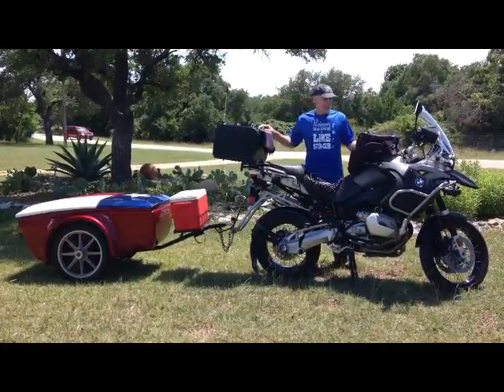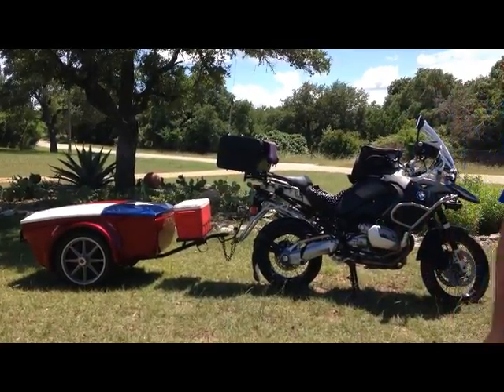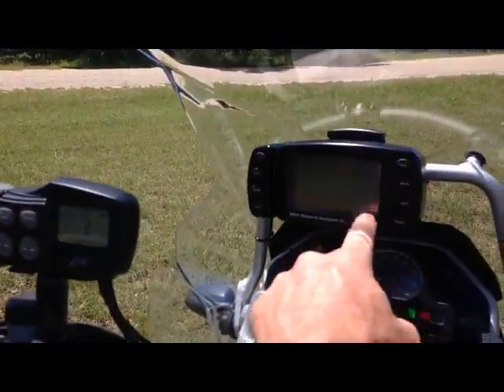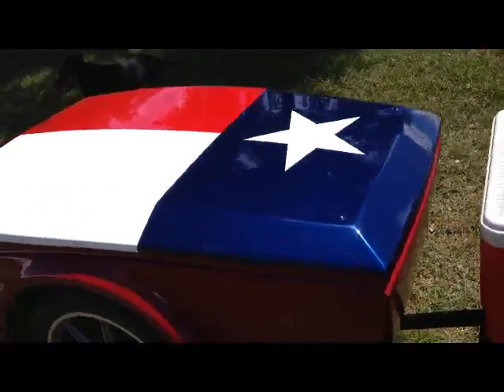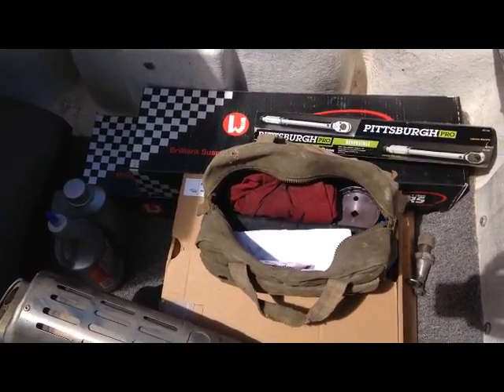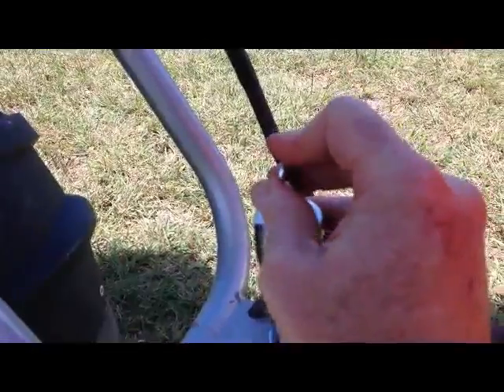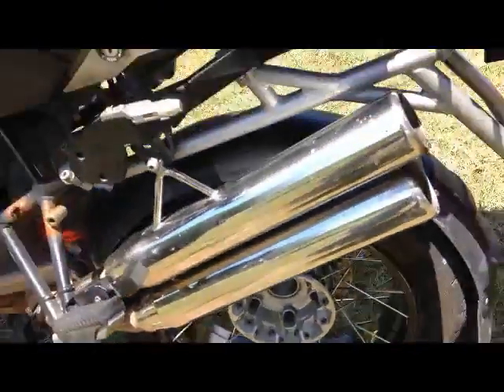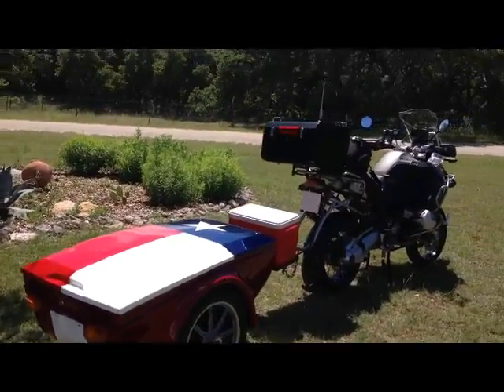2009 BMW R1200 GSA for sale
2009 BMW R1200 GSA for sale, to show some of the features.